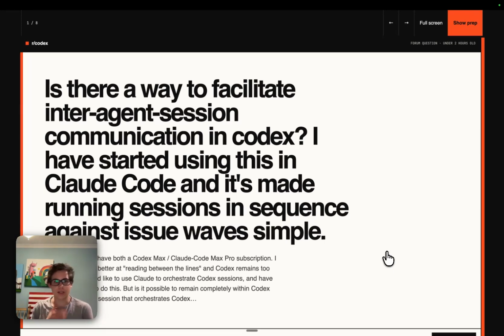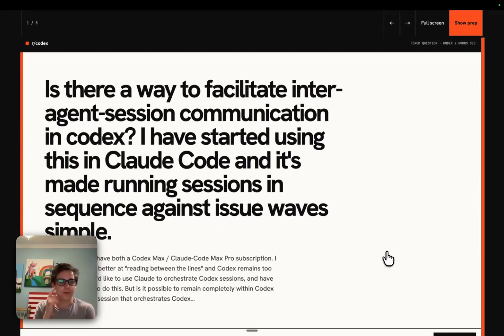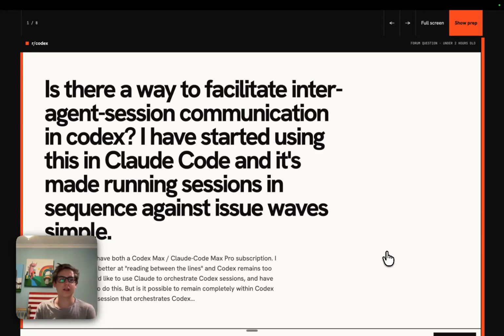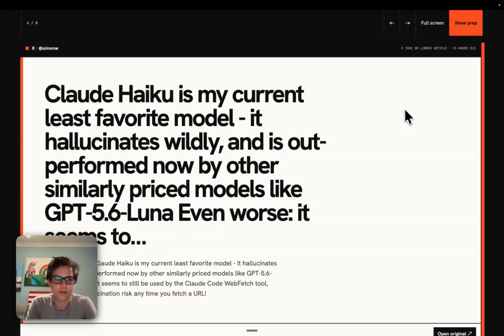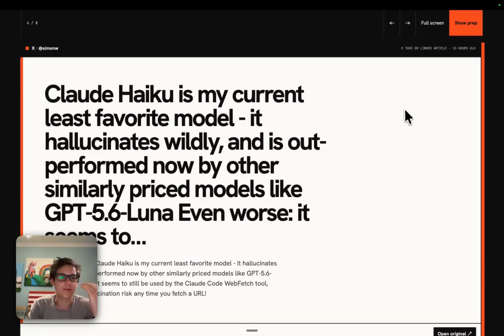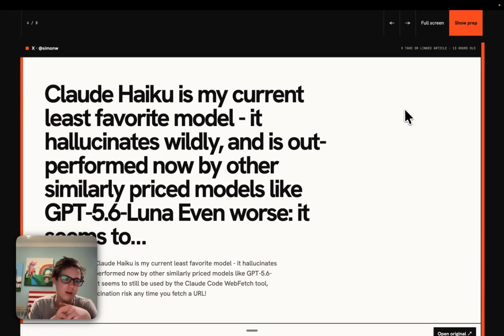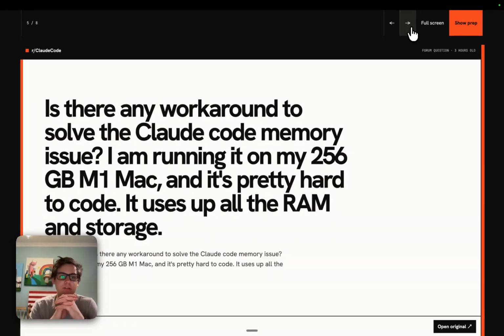AI & Oats #16: Claude Code Ate 100GB of My Mac Storage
My Mac accumulated over 100GB of safety snapshots while I was using Claude Code and Codex, and Claude Code became almost unusable. I explain what helped me recover: upgrading macOS, carefully cleaning duplicate snapshots, and using Codex and Claude Code to diagnose each other.

In this episode I also cover inter-agent session communication, whether Codex hallucinates more than Claude, and whether Claude Haiku is currently the weakest model from the frontier labs.

These are working views from my own setup and experience, not universal technical diagnoses. The precise tool responsible for creating every snapshot was not independently verified.

CHAPTERS

0:00 Welcome and what AI & Oats covers
1:14 Inter-agent session communication in Codex
3:43 How much does Codex hallucinate?
6:28 Is Claude Haiku the weakest frontier model?
8:51 Fixing Claude Code's RAM and storage problems
11:28 Outro

SEE HOW AI COULD WORK FOR YOUR BUSINESS

Work with me to find out where AI could help your business, and what to do next:

JOIN ALISTAIR'S AI OPERATORS